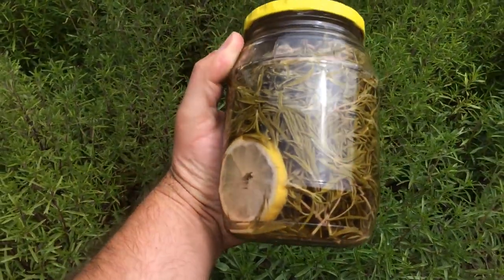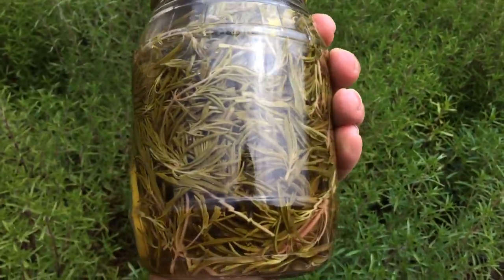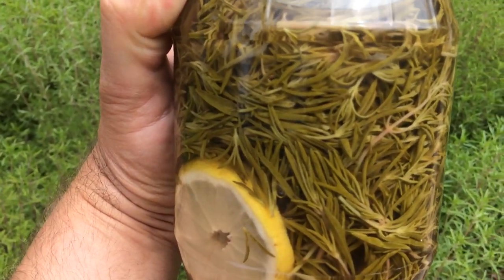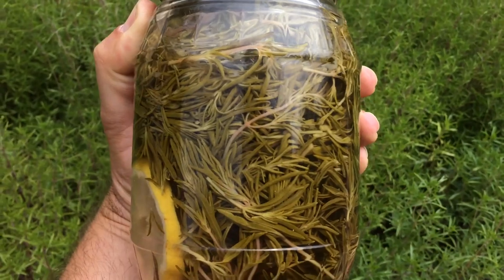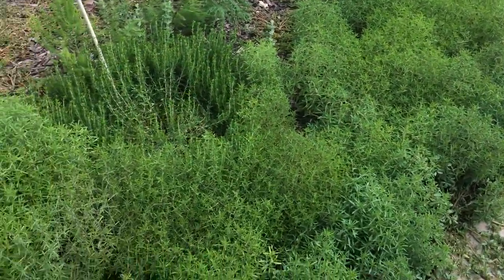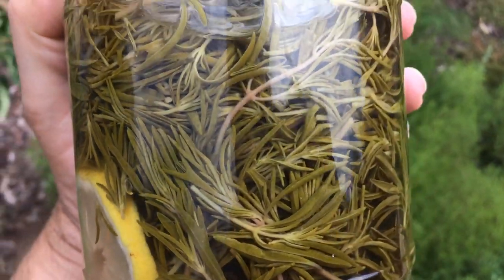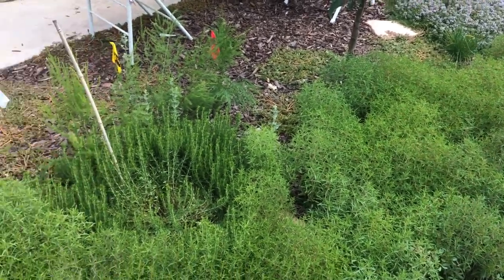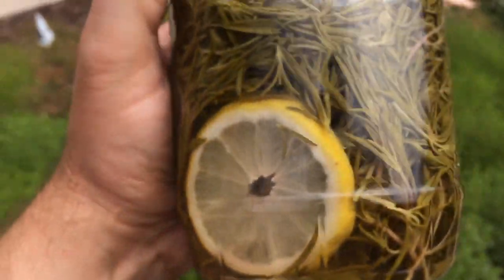Pickled Zaatar - Summer Savory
Making pickled Zahtar with my summer savory.

Summer Savory Zahter, 2 percent Salt-Water Brine & Lemon.

Zaatar Gardens
6569 N Riverside Dr
STE 102-115

Things used to make this video:
1. Iphone 7
2. Cavna Photo Editor
3. Adobe Premiere Pro CC
4. Stand Light Kit
5. Headset w/microphone

1. Liquid Kelp Organic Fertilizer
2. Alaska Fish Emulsion Fertilizer
3. Felco F-8 Classic Pruners
4. Pruner Sharpening Tool
5. Garden Kneeler & Seat w/ 2 Bonus Tool Pouches